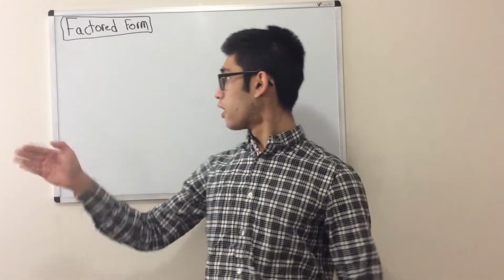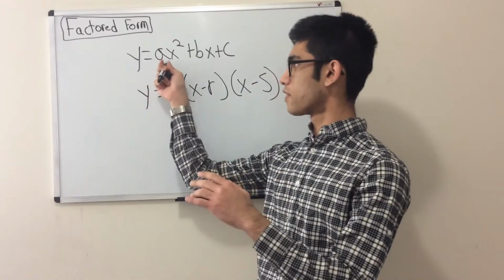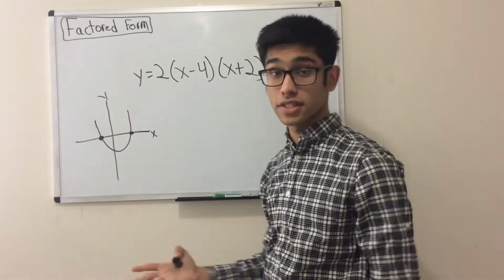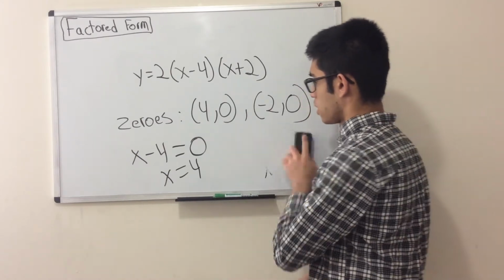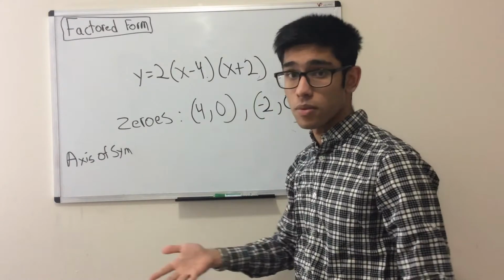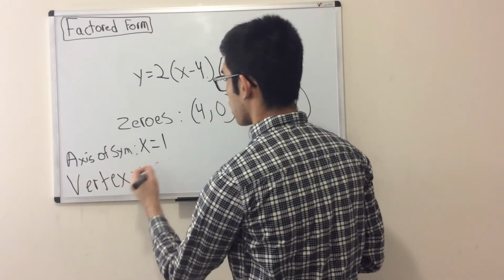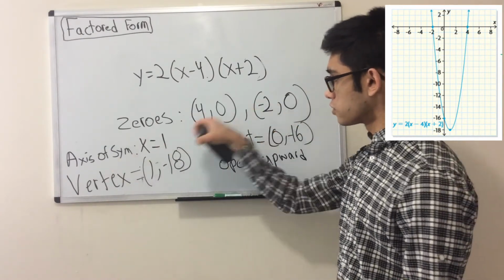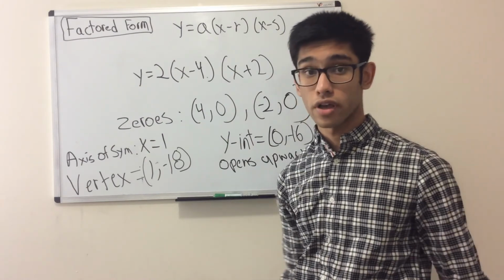Factored Form of Quadratic Equations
The video introduces and works with the factored form of quadratic equations. Why is factored form an useful equation? This video covers that with an example.